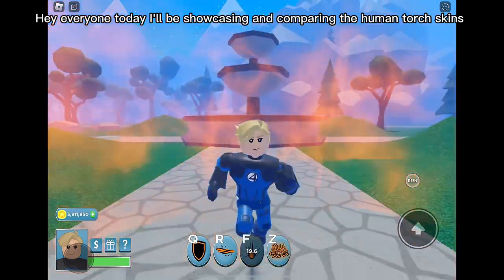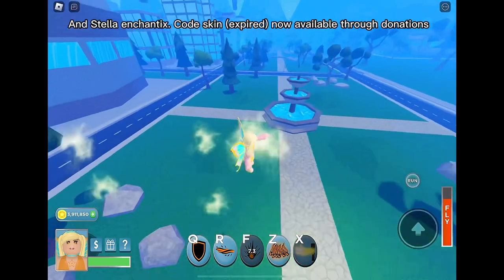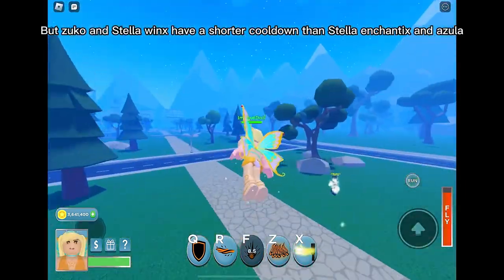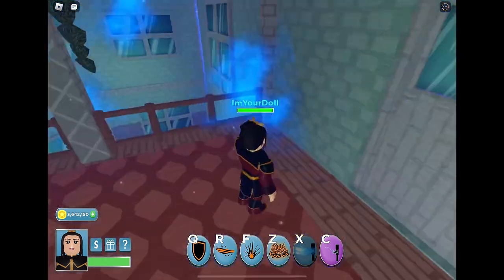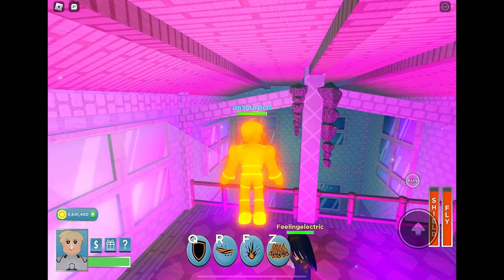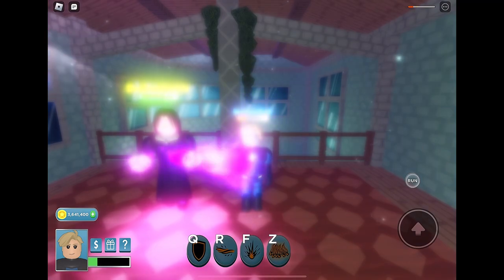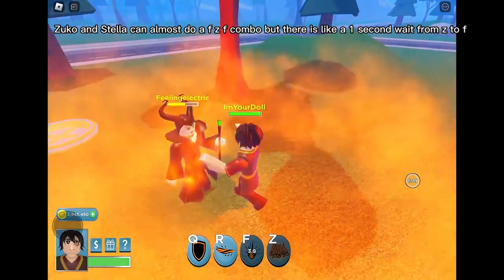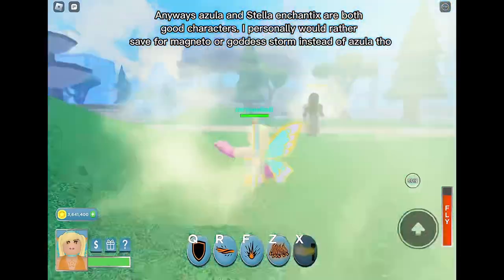Human torch skins comparison. Heroes online world. azula zuko stella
Heroes online world roblox game human torch and skins FF human torch, zuko, Stella winx club, Stella enchantix, and azula showcase and comparison.